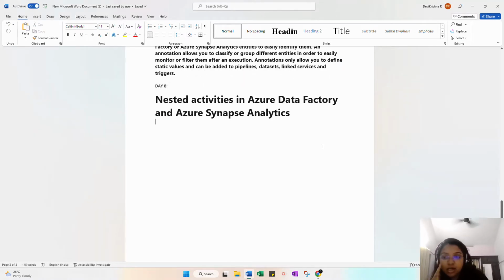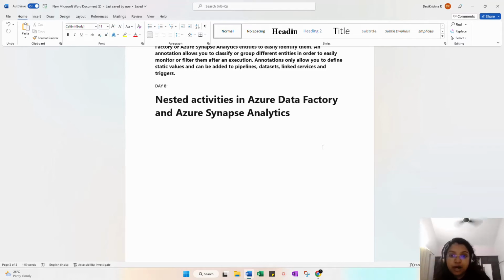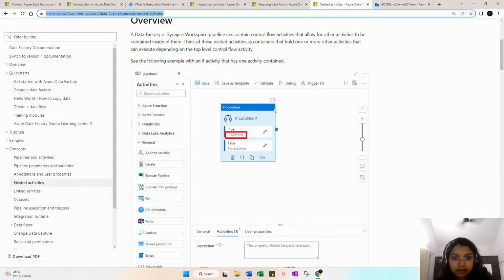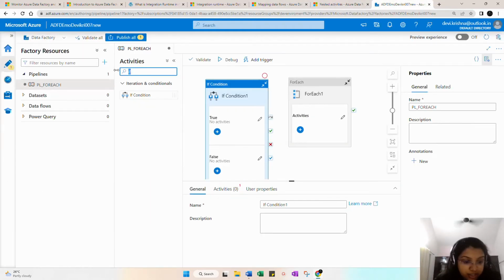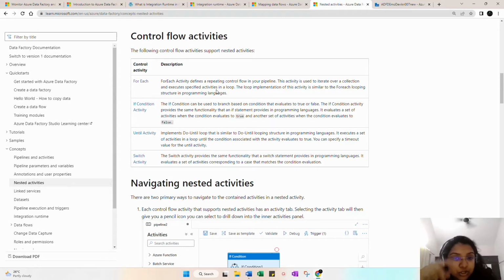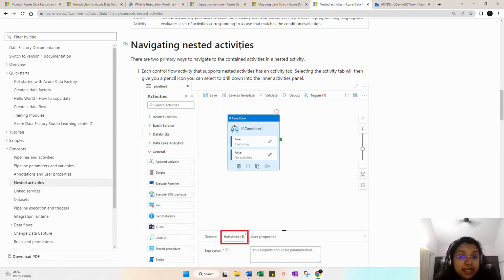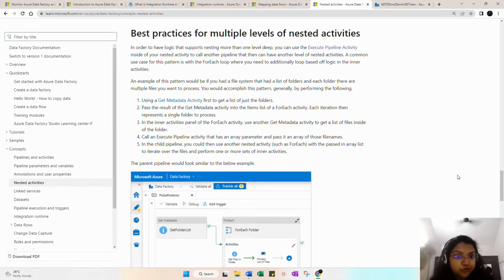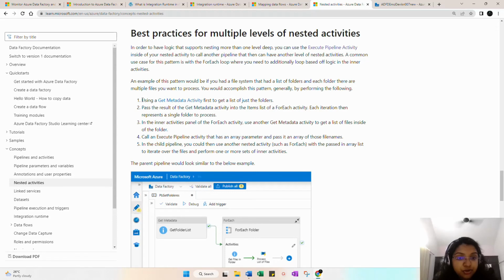DAY 9 - Nested activities in Azure Data Factory and Azure Synapse Analytics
Nested activities in Azure Data Factory and Azure Synapse Analytics